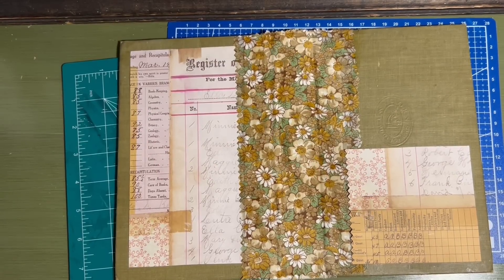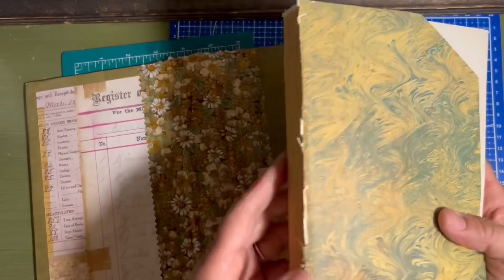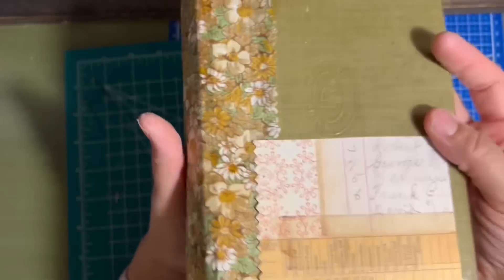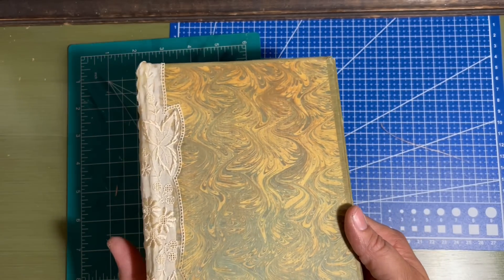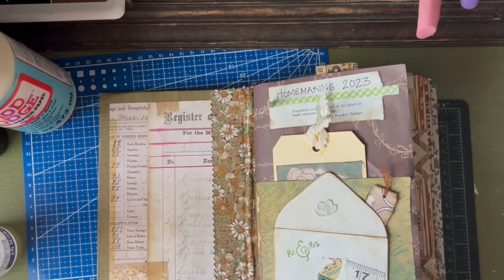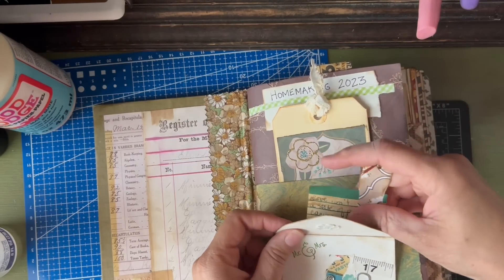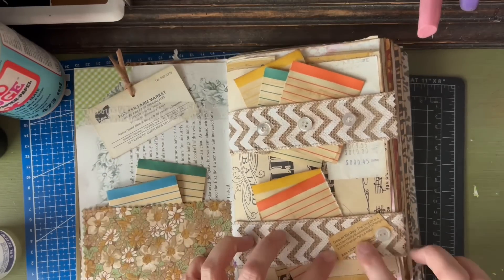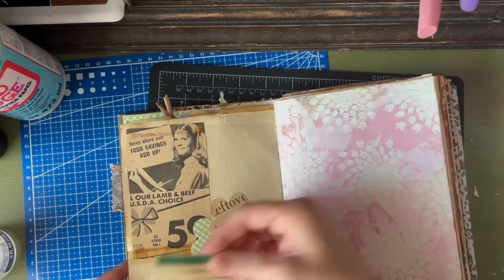MY HOMEMAKING JUNK JOURNAL With FUN VINTAGE & Thrifted Finds Part 1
In MY HOMEMAKING JUNK JOURNAL With FUN VINTAGE & Thrifted Finds Part 1, I will share with you my homemaking junk journal!

Now you can tip me for the work I do on YouTube!

My cross stitch Instagram account: nicolenorthgarden_stitches